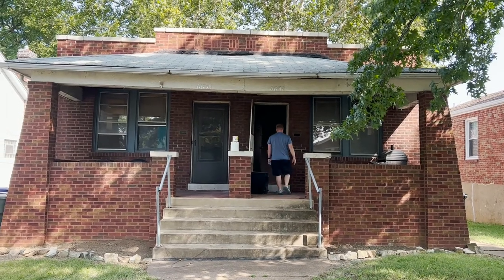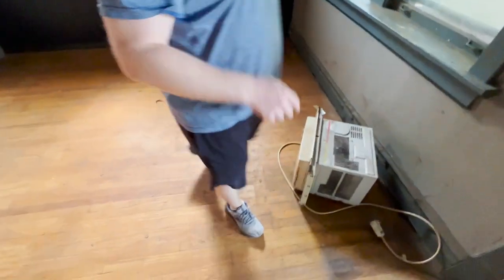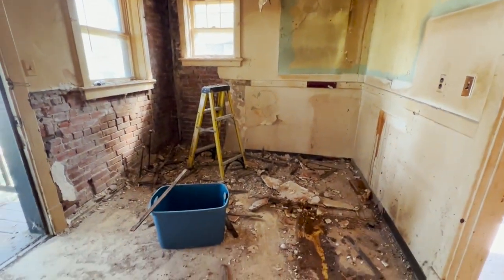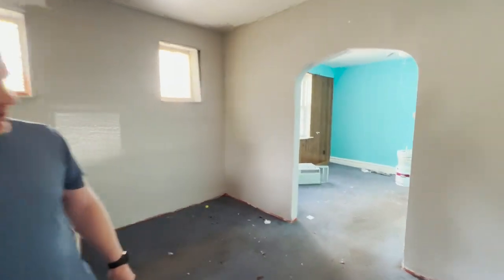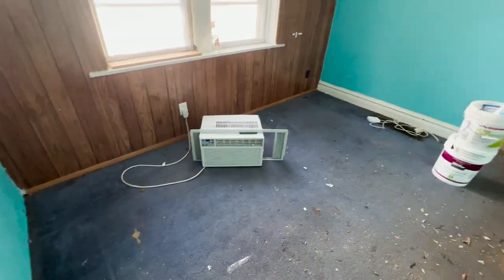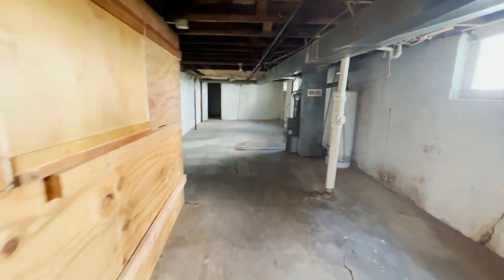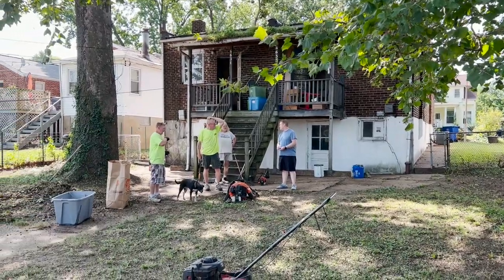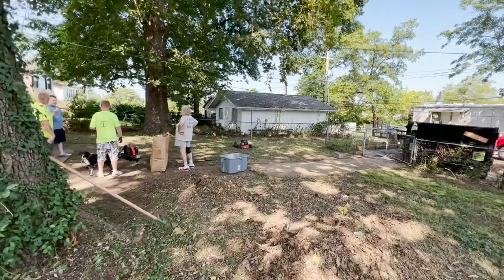Rehab Update Of My New Purchased Property